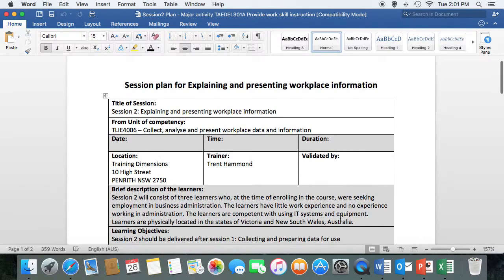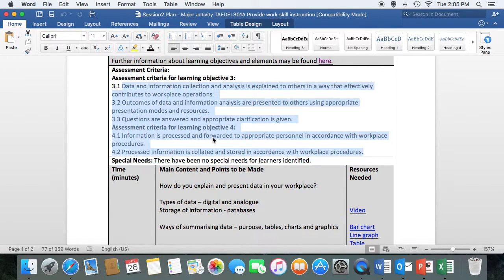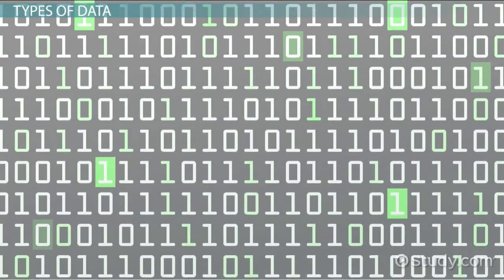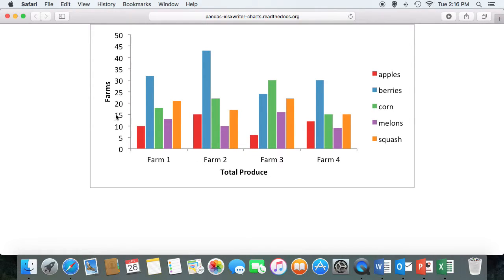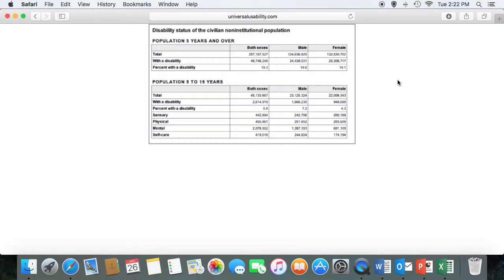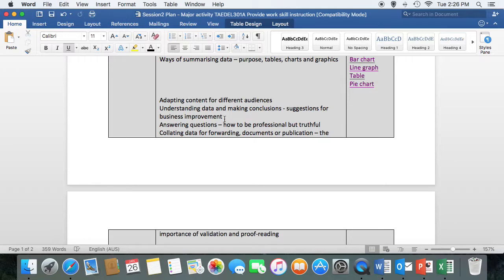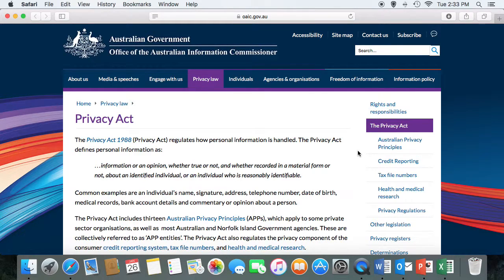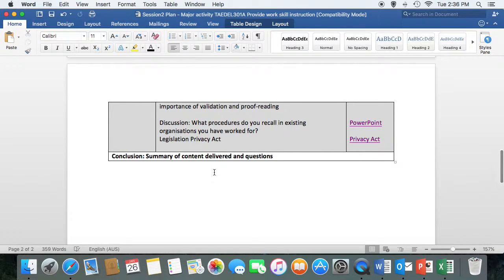Session 2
Major assignment for TAEDEL301A - Provide Work Skill Instruction